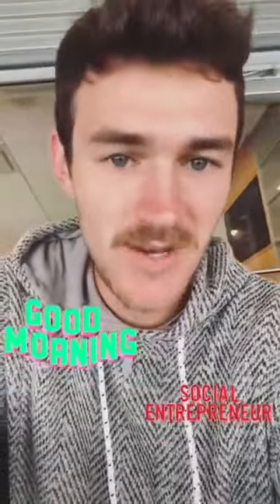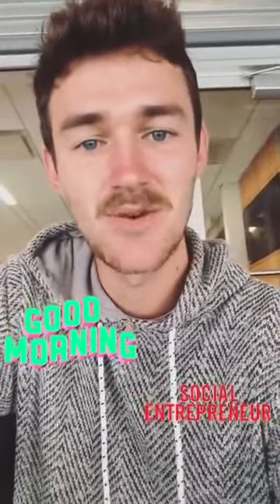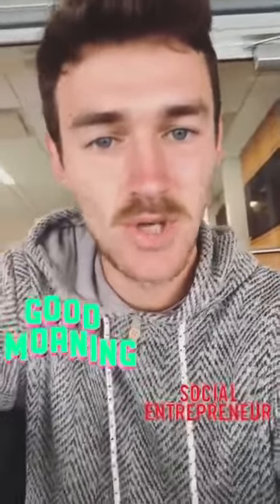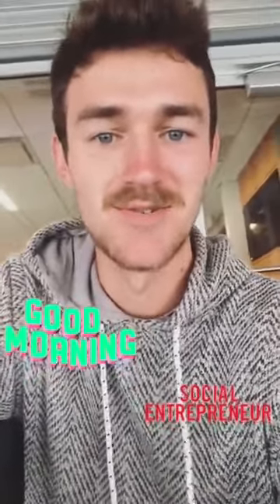Social Entrepreneurship at Rollins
"Ryan '20 shares what it means to be a social entrepreneurship major as he takes us to his internship at Florida Citrus Sports and then to a global development poster session on campus.